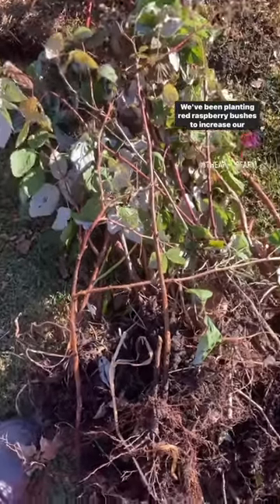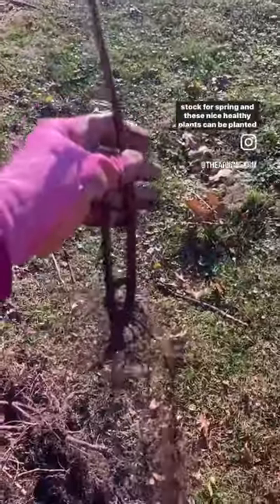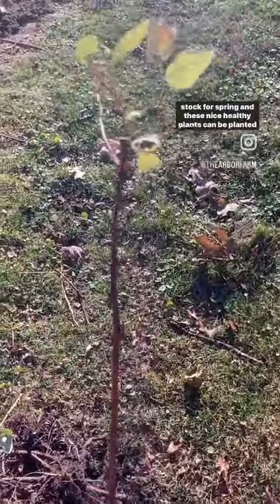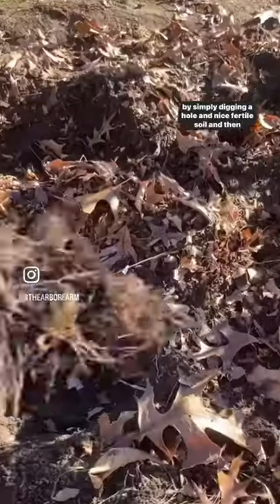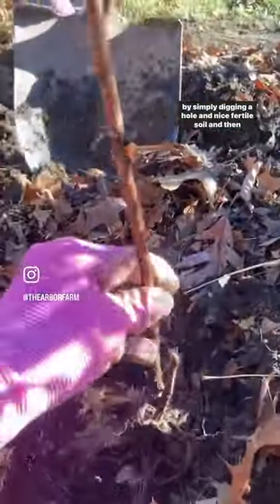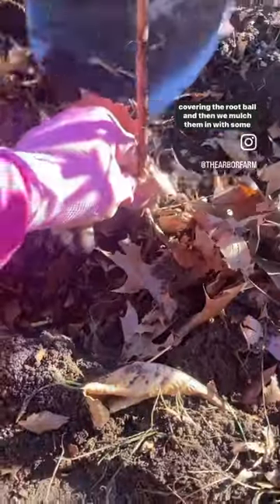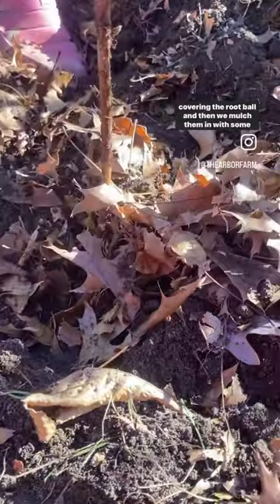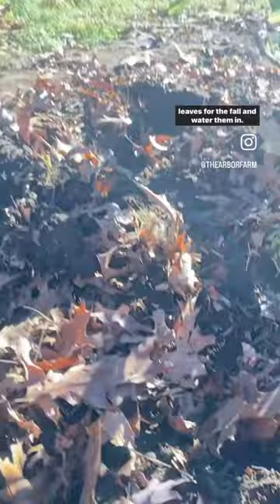Planting red raspberry bushes